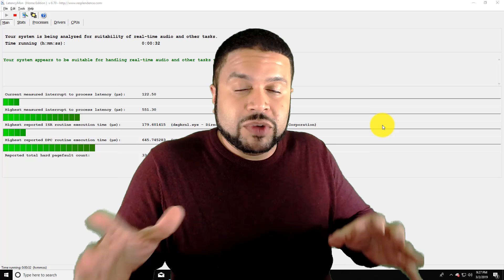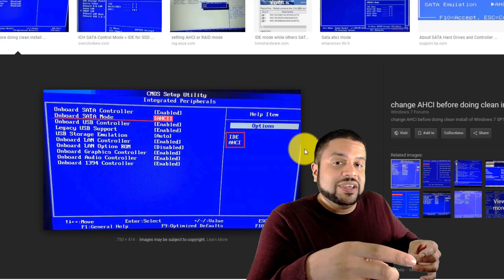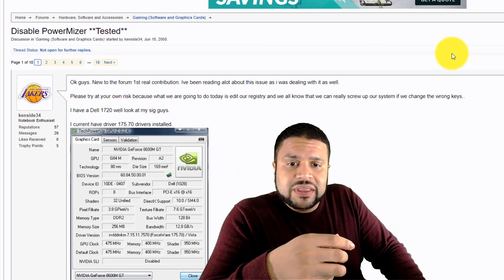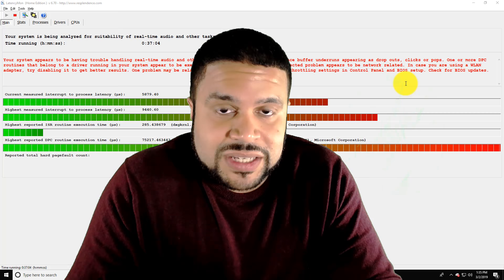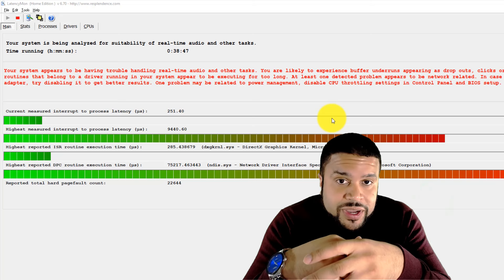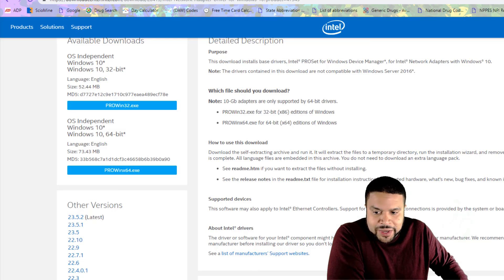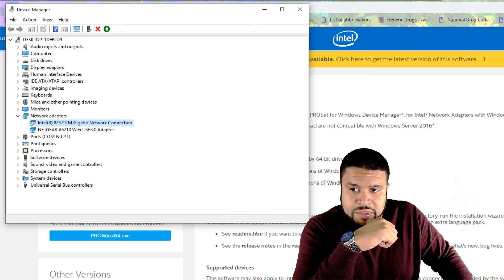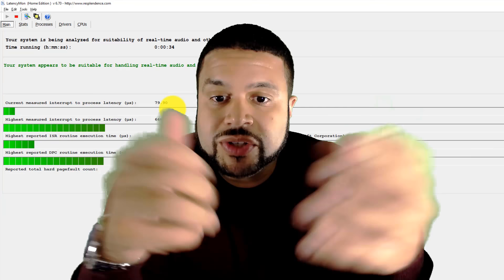How To Fix DPC Latency | dxgkrnl, storport, nvlddmkm, and usbport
Ensure all drivers are up to date.

"Nvidia control panel - manage 3d settings - power management mode and set it to Prefer maximum performance. Then, more importantly, I also went to Set PhysX Configuration (just below "Manage 3D Settings") and set it to your specific graphics card, NOT the CPU!"

Disable HPET to Raise Performance

Method

Search "Device Manager" on your PC.

Scroll down to "System Devices" and open the sub-menu.

Scroll to "High Precision Event Timer" and click it.

Click "Actions" at the top of the window, and from that pop-up menu, click "Disable".

Disable PowerMizer

Troubleshoot by disabling devices and monitoring latency.